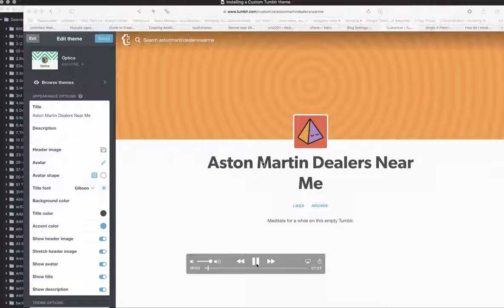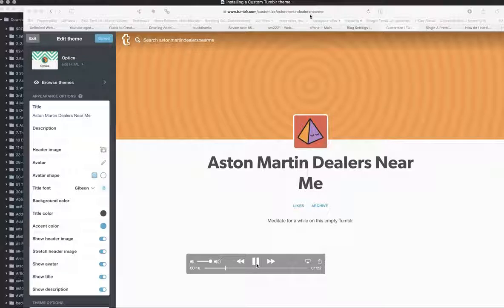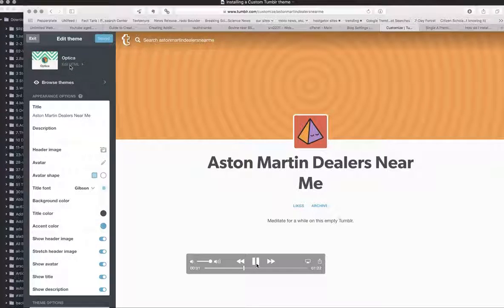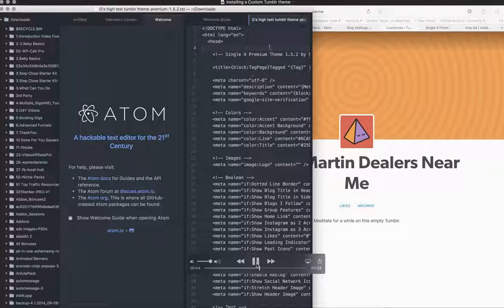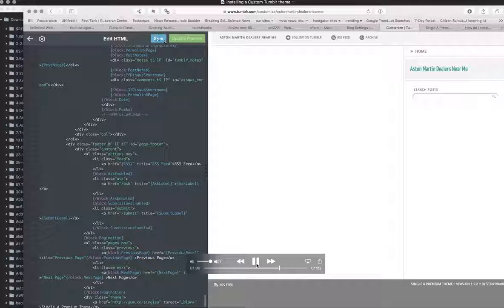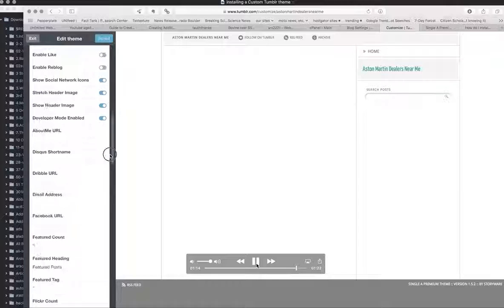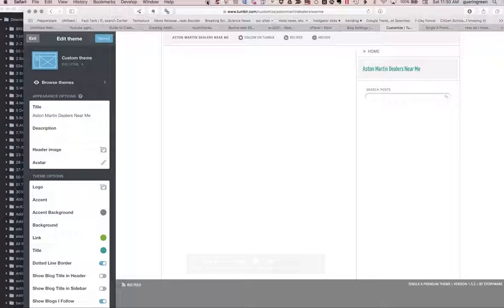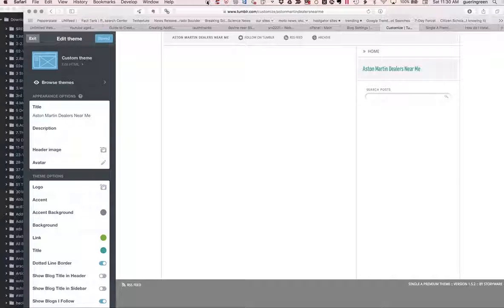Best way create a Custom Tumblr.com theme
Tumblr motif code is provided in a variety of methods (it should look something like over). It could be hosted on Pastebin or distributed in a message file by the motif manufacturer.

Tip 2: Copy all the code

photo
You need to highlight all the code contained in the file or website that has the motif code (make use of the faster way "ctrl + a" (Windows) or "cmd + a" (Mac OSX), making sure you get everything).

Make a duplicate of the code, either by best clicking on the text after that selecting 'duplicate' or by making use of the faster way "ctrl + c" or "cmd + c" (Mac OSX).

Tip 3: Enter the Tumblr customizer

1. Log right into Tumblr as well as click the 'human' gear icon and Select your blog site from the right-hand column.

2. Click the Edit appearance alternative.

3. Click Edit motif

Tip four: Modify your HTML

picture
Click the "edit HTML" text.

photo
Tip five: Paste in new code and also conserve

Mac OSX]

Mac OSX]|
 Mounting a Tumblr  style is  actual easy! Just follow these  basic steps  to obtain it  best  initial time! Whether your  downloading and install a freebie or a  superior  style you  will certainly be  offered with a.html  documents, this  includes all the code you need for your new theme.

1. Open that  data up with a  message  modifying program such as NotePad (it's  cost-free!).

2. You  wish to  copy and  choose   whatever in this  data ... every last  little bit of code. You can  conveniently do this by  pushing CTRL + A,  after that CTRL + C, which will select everything  then  replicate everything.

3.  Visit to your Tumblr account with your login details  and also click on the Customize Appearance  switch.

 Click on the Theme menu item at the top of the Customize page. This  will certainly open a  decrease down showing some of Tumblr's  very own free  as well as premium  styles.

 5. This  will certainly  transform the  fall  food selection  and also it  will certainly show a tonne of code. Select all of that code  as well as  remove it ... we don't  require that old code any more. Now whilst in this box press CTRL + V, that  will certainly paste in your new  styles code.
6.  Click Update Preview  which will  alter the  sneak peek from your old  motif to the new one.  Press the  environment-friendly Save + Close  switch in the  leading.

7.  Most likely to your Tumblr accounts URL and you'll see that your  brand-new theme  has actually  currently been installed.  When in the Customization  setting, if your  style has  personalized options they  will certainly be under the Appearance tab.

 Mounting a Tumblr  motif is  genuine easy! Whether your  downloading and install a  free offer or a premium  motif you will be  given with a.html  documents, this  includes all the code you  require for your